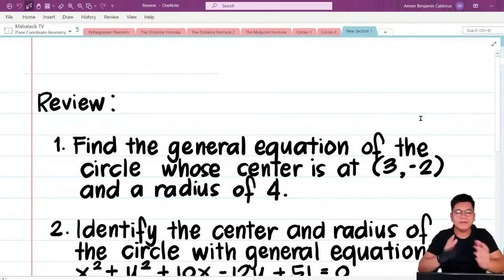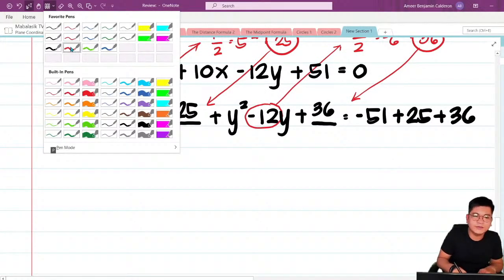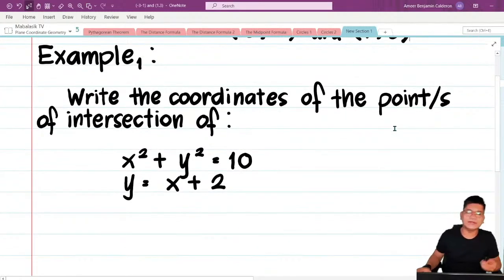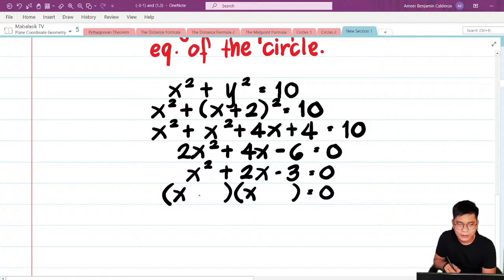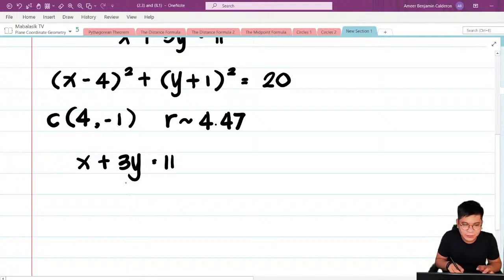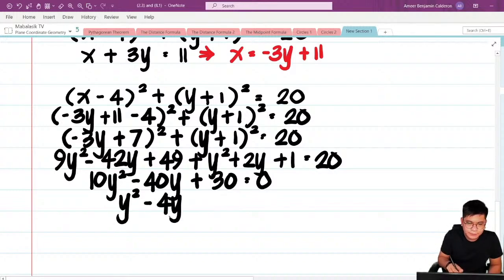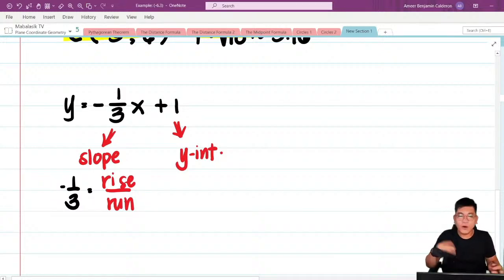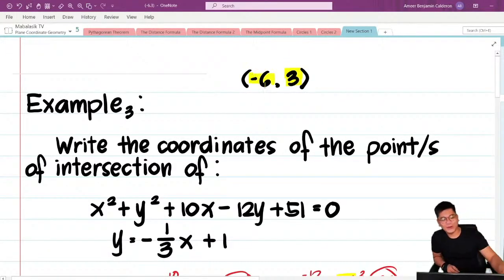Grade 10 Circle-Line Intersection | SirABC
This will be SirABC's synchronous class on Circle-Line Intersection. Students are required to comment at the start, during, and towards the end of the livestream for attendance. Live stream is available on youtube. Screenshot your comments and send it to your respective class groupchats.

Discussion pre-requisites: Graphing Circles and Lines, Methods for Solving Systems of Linear Equations